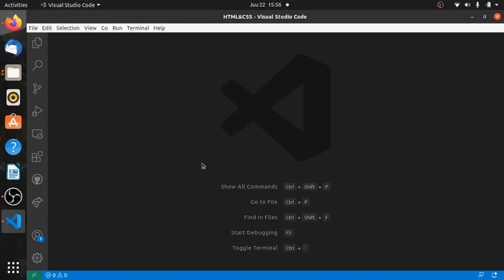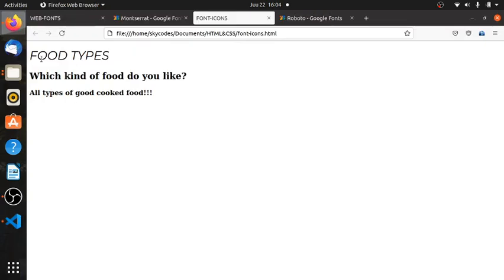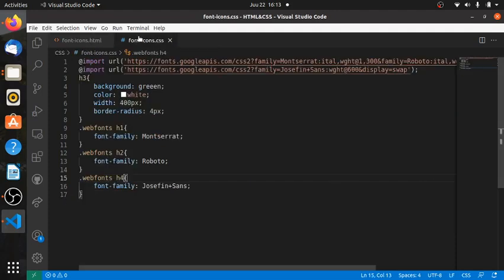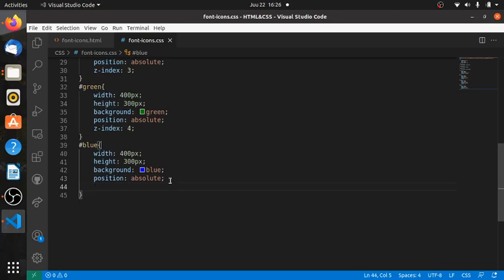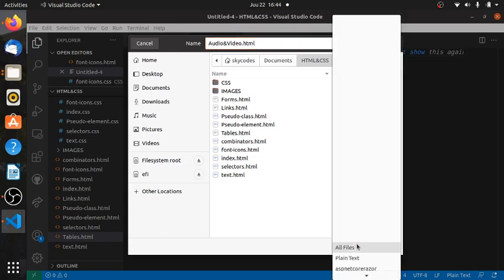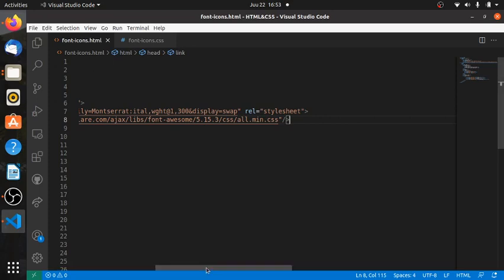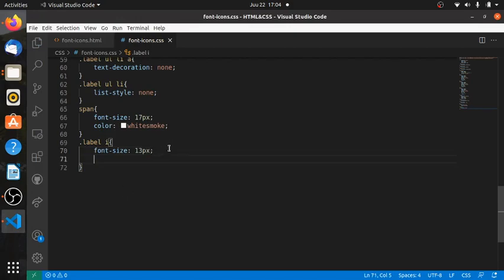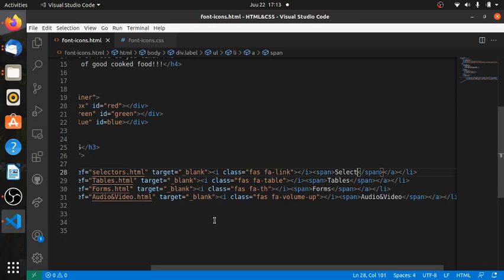Webfonts, Z-index, Icons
This tutorial is about adding icons to links or text, How to use webfonts and Z-index